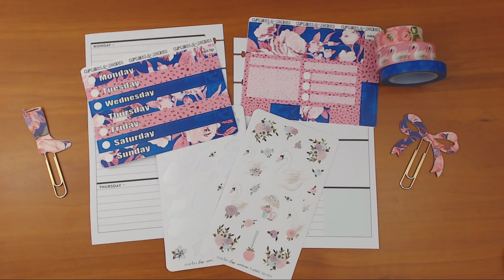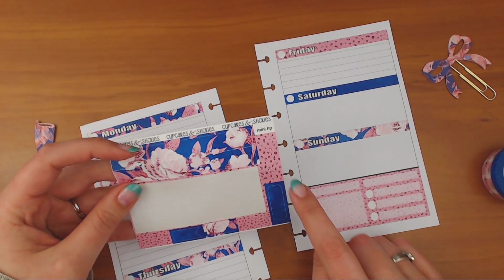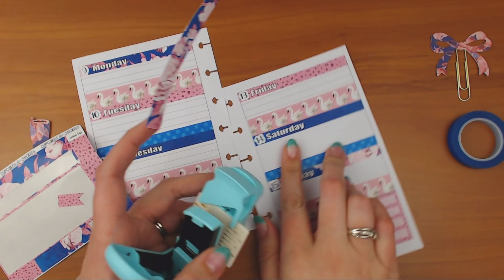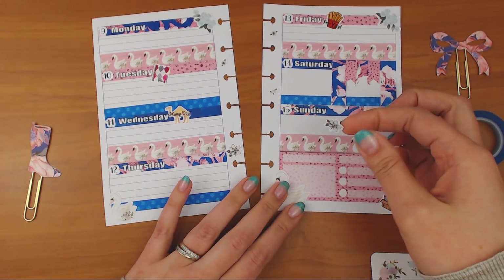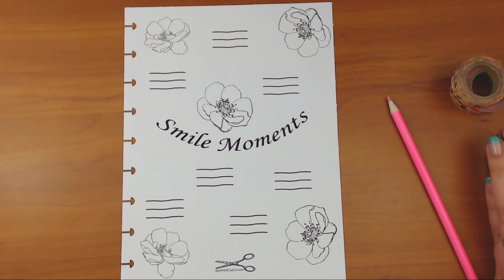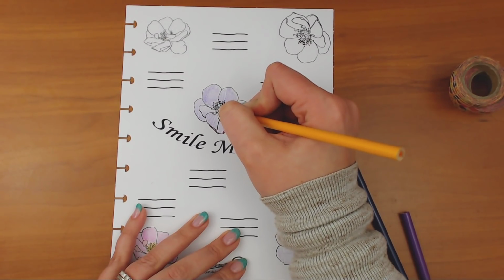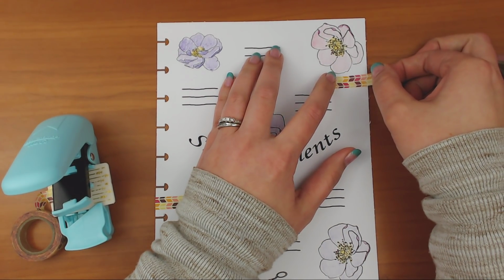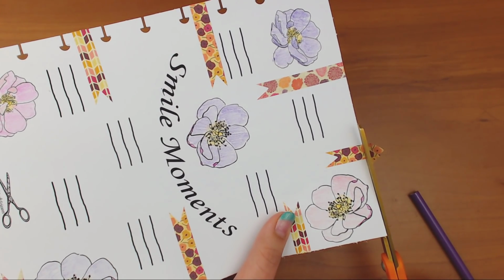Mini Happy Planner Plan with Me April 9-15 featuring Cupcakes&Stickies